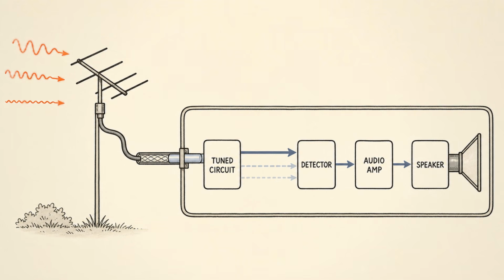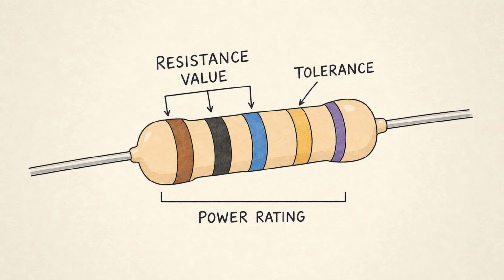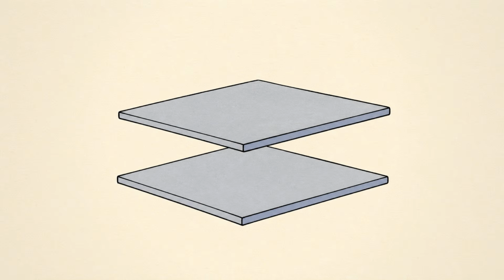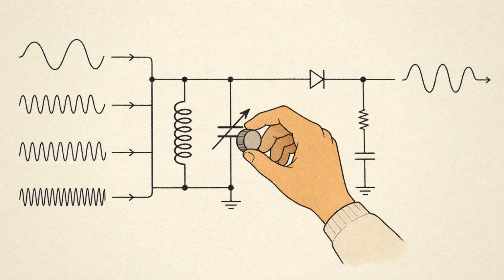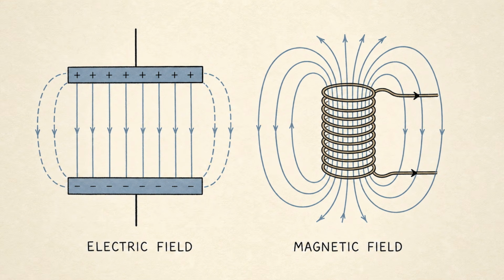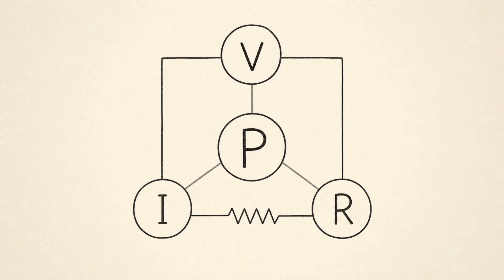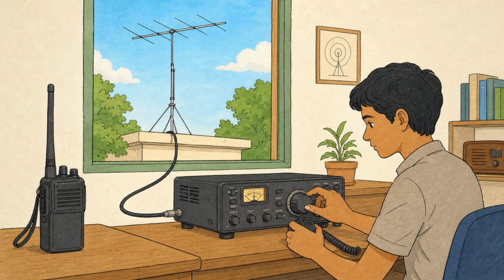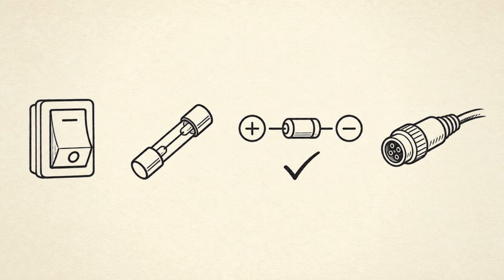Resistors, Capacitors & Inductors: How a Radio Chooses One Signal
Turn on a radio and the antenna may be picking up many signals at once — yet the speaker gives you just the one station you've tuned to. This episode is a clear, classroom-style walkthrough of how a resistor, a capacitor and an inductor make that selection possible, continuing the amateur radio exam syllabus's basic electronics chapter.

The previous episode covered current, voltage, resistance and Ohm's Law. This episode finishes the basics chapter with the remaining components, and shows the wiring trick that turns plain parts into a working radio.

In this episode:
- resistors — how they limit current, divide voltage and set operating conditions; coloured-band  markings and typical values, plus a simple memory phrase for the colour order (Black through White, then Gold/Silver for tolerance) - capacitors — energy stored in an electric field, measured in farads (named after Michael Faraday) - inductors — energy stored in a magnetic field, measured in henrys (named after Joseph Henry, easy to mix up with farads — we keep the two clearly separate)
- why a capacitor and an inductor together form a tuned circuit — the basic idea (resonance) behind selecting one radio frequency out of many
- power, P = V × I, watts, component power ratings, and where transmitter power fits in
- a short safety note: exposed conductors, mains wiring, short circuits and fuse/polarity habits
- a quick recap connecting both episodes' ideas together

This is the second half of the basic electricity and electronics chapter (ASOC Part A in India; other countries run their own exam, but the underlying physics is the same everywhere). If you're studying for a licence anywhere in the world, or you just want to know how a radio actually picks one signal out of many, this one's for you.

| Chapter | Provisional time |
| How does a receiver choose? | 0:00 |
| Resistors | 0:37 |
| Resistor colour-code mnemonic | 1:10 |
| Capacitors (the farad) | 1:55 |
| Inductors (the henry) | 2:50 |
| Why capacitors and inductors form a tuned circuit | 3:38 |
| Power: P = V × I | 4:34 |
| Safety note | 5:46 |
| Quick revision and closing | 6:33 |

🎧 Prefer another language? Use the audio/⚙️ button — YouTube offers switchable dubbed audio tracks.

And if you already know a memory trick for the resistor colour code, share it below — we'd like to see how it compares to "BB ROY of Great Britain."